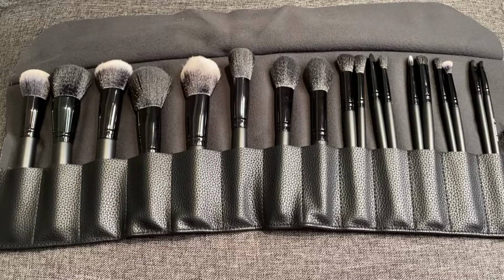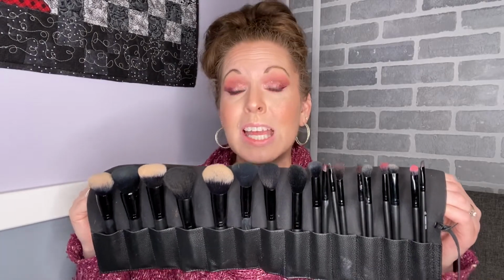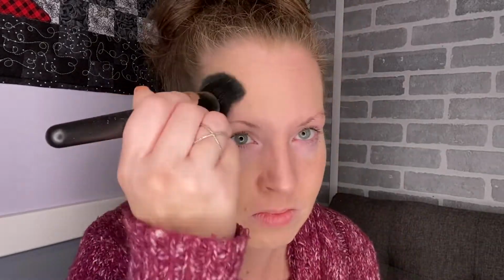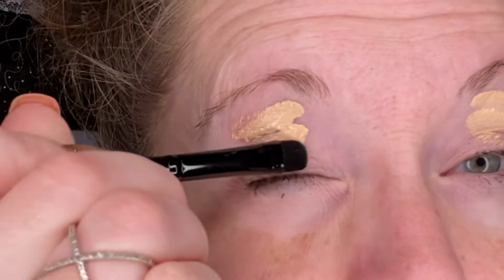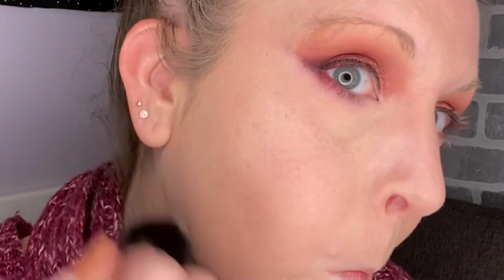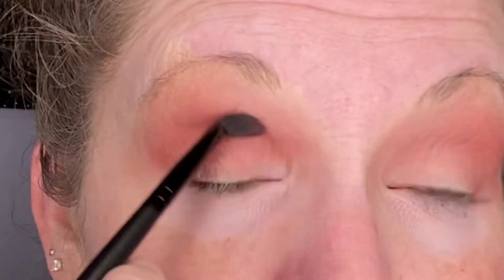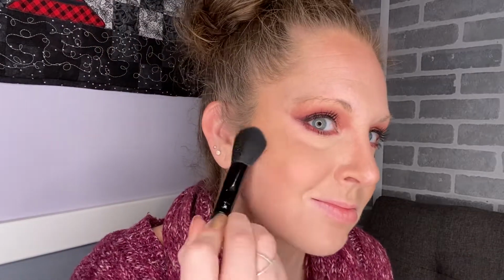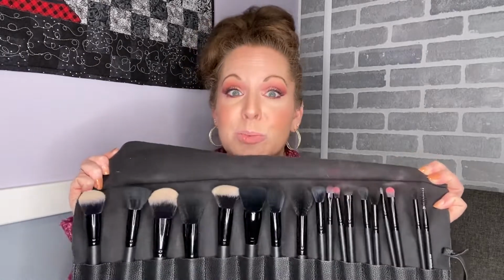elf Brush Kit - Review and Why I Wanted These Brushes